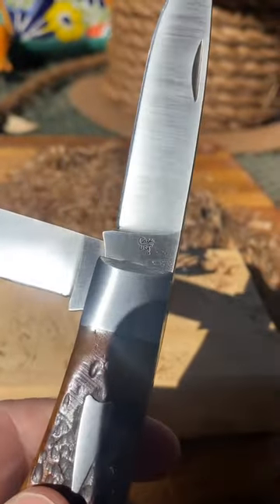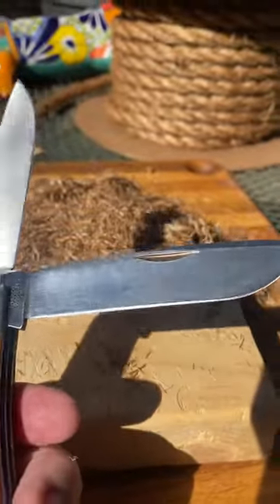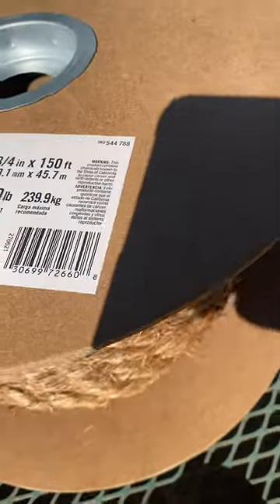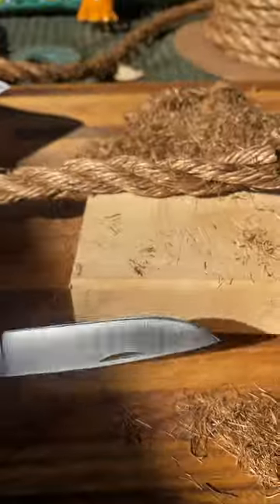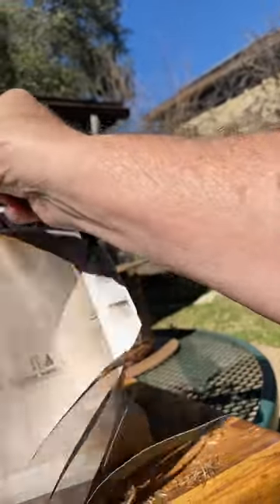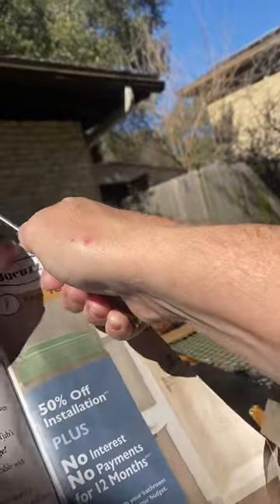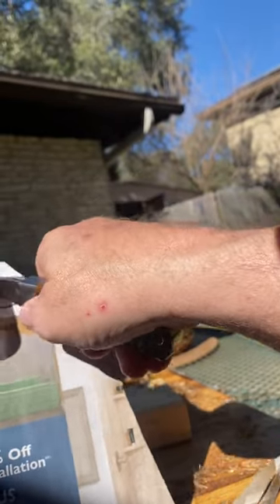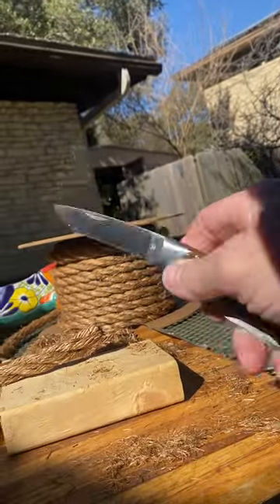Case Bose Bullnose Trapper 154CM Edge Retention Rope Cutting Sharpening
Case Bose Bullnose Trapper 154CM sharpened on an Atoma 140 diamond plate.   Then the edge was stropped for a few light passes on a horsehide strop.  The rope cutting test uses 3/4” 100% Manila rope.   Made 80 cuts on the 3/4” rope and it still cleanly cuts thin newsprint.  Keep in mind that the area of 3/4" rope is 0.4418" vs. 0.1964" for 1/2" rope according to a quick online calculation, so more than double the amount of rope per cut compared to testing on 1/2" rope.